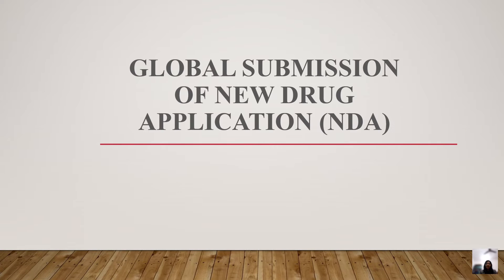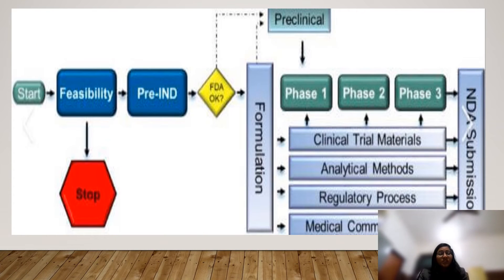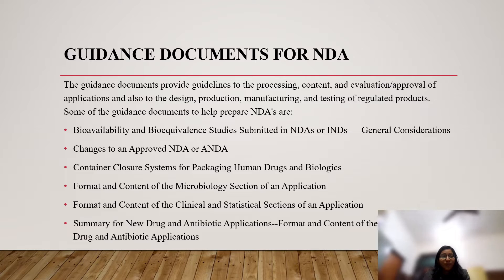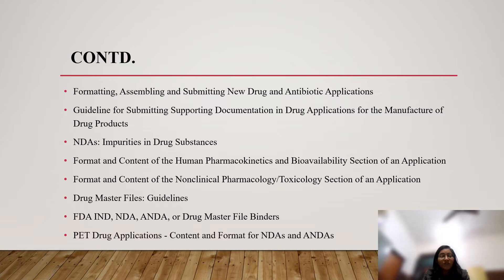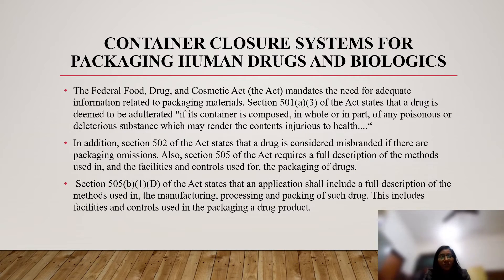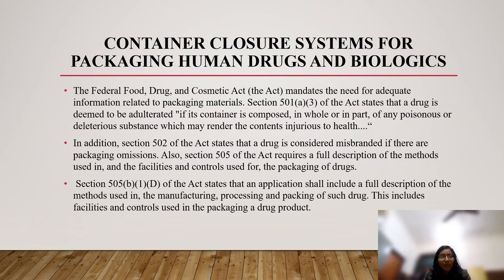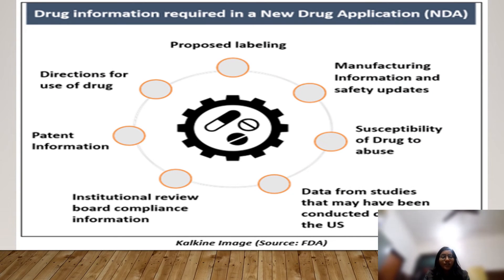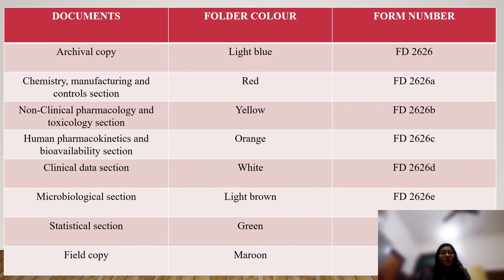NEW DRUG APPLICATION (NDA) | M.PHARM | REGULATORY AFFAIRS